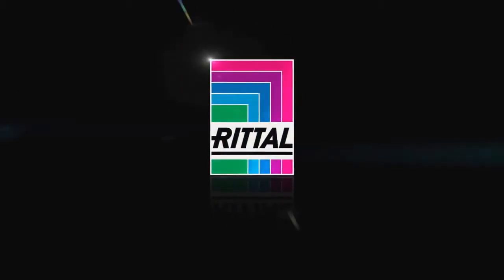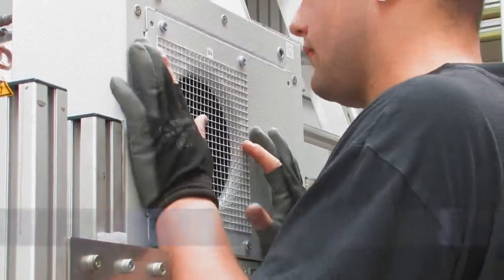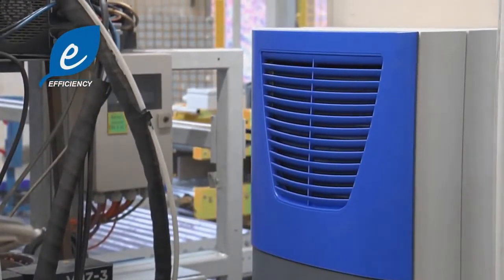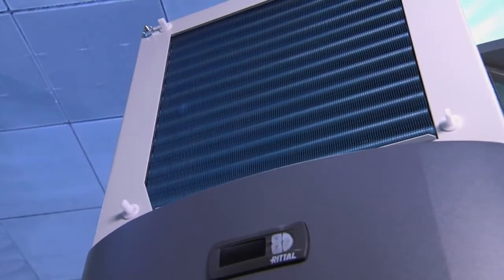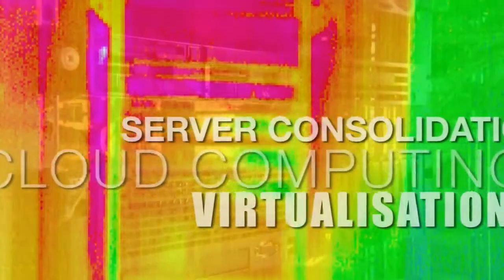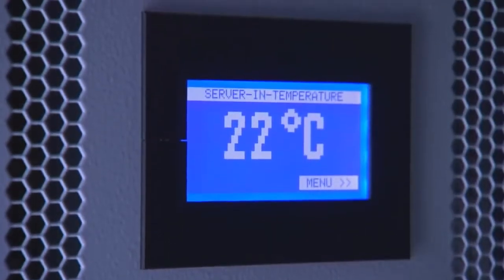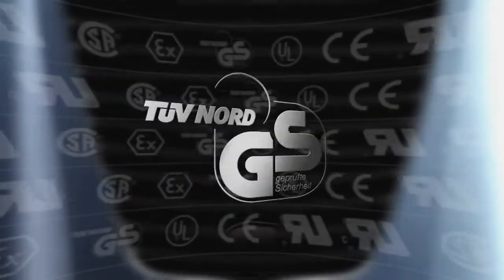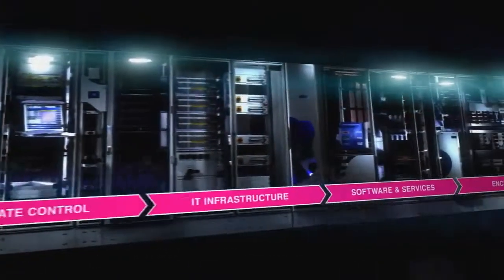Rittal Endüstriyel Pano Klimaları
Rittal Endüstriyel İklimlendirme Çözümlerinde Öncü